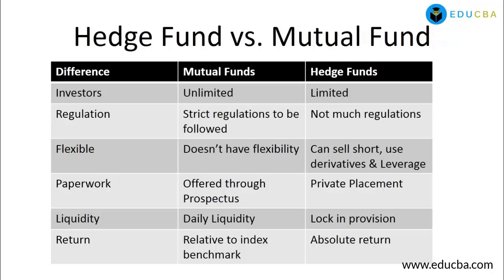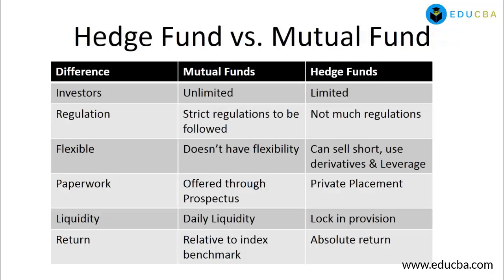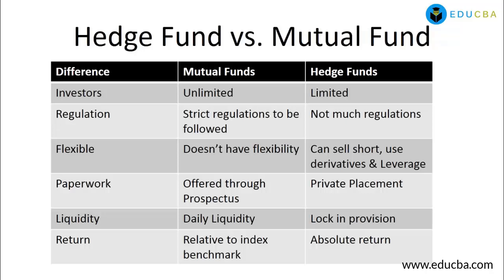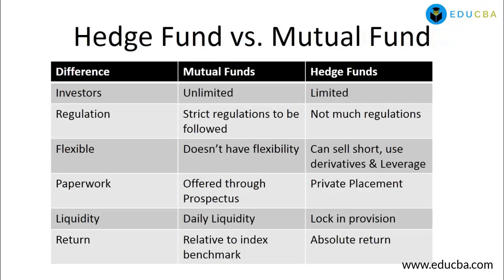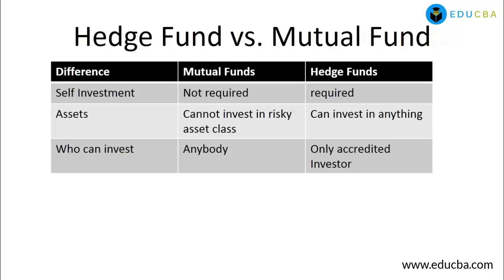Hedge fund vs Mutual Fund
Hedge fund vs Mutual Fund | eduCBA

In this video we are going to understand the differences between Hedge Fund and Mutual Funds. You must have got a basic understanding of what hedge funds are, how they operate, who are the investors. Now here, We will understand in deep about how they differ from mutual funds.

About eduCBA :-